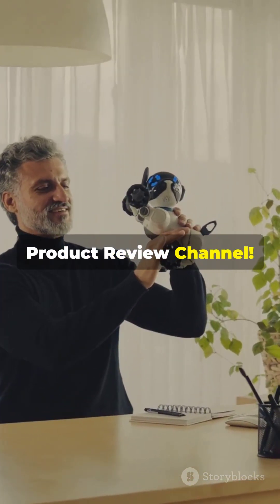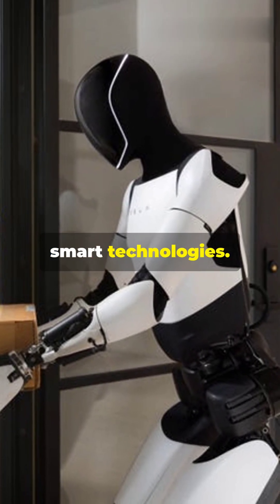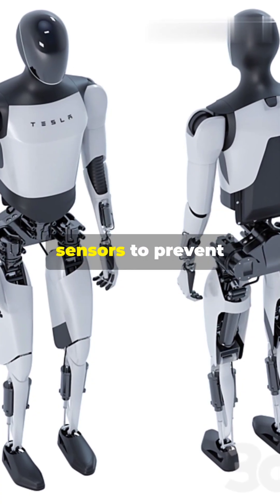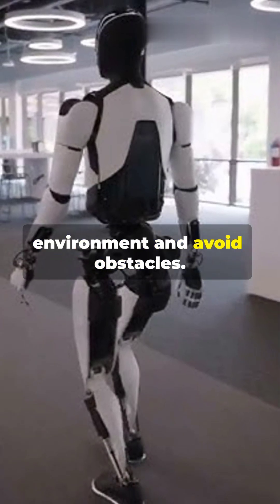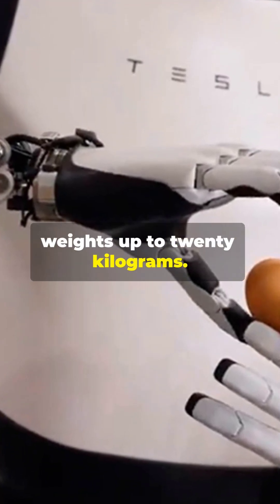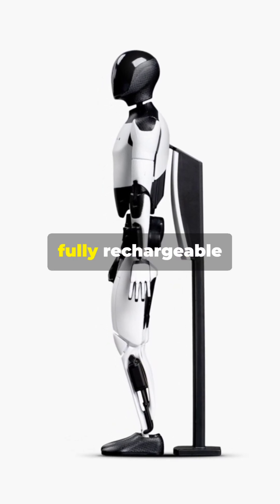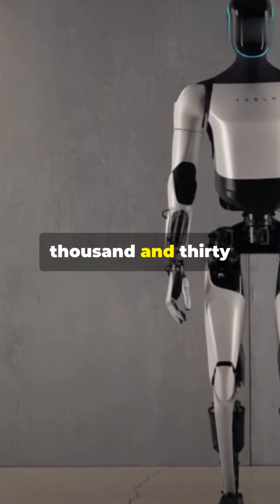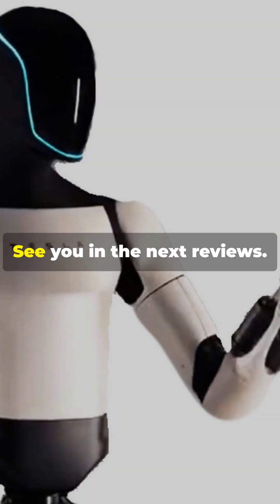Tesla Optimus Gen 3 Robot Review: The Future of Productivity!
Meet the all-new Tesla Optimus Gen 3 robot, a technological leap that combines artificial intelligence and advanced engineering! In this video, we will explore the features of this amazing robot, from its modern design to its advanced human-like movement capabilities. We will discuss how this robot could change the concept of work and daily tasks in the near future. Watch how Tesla is redefining the world of intelligent robotics!"